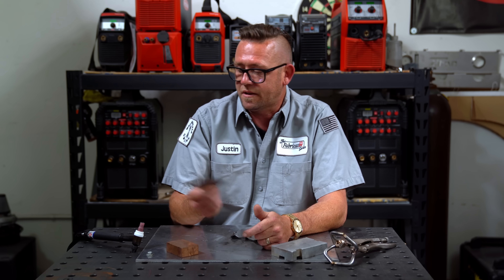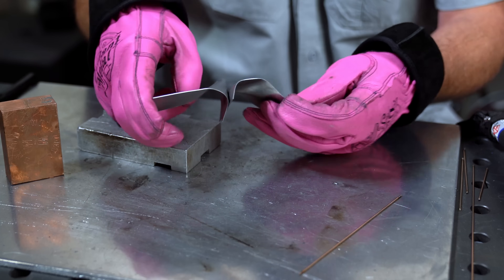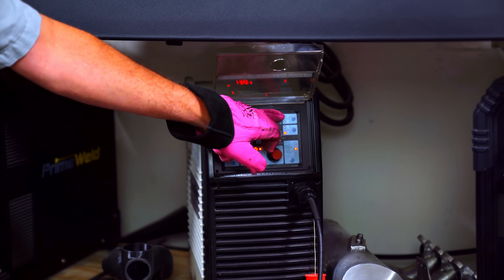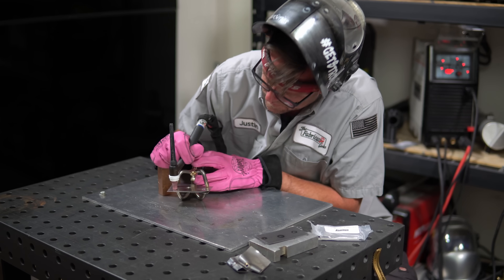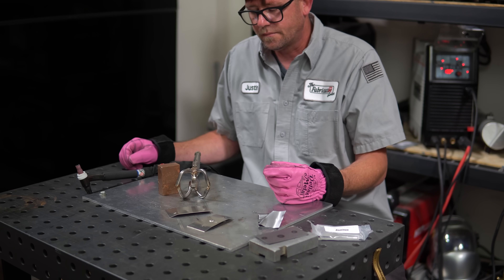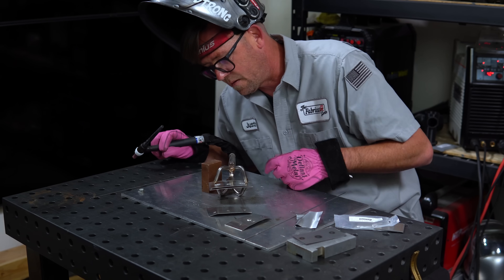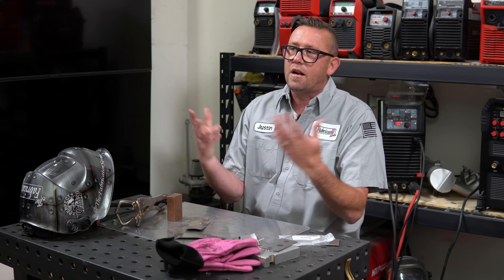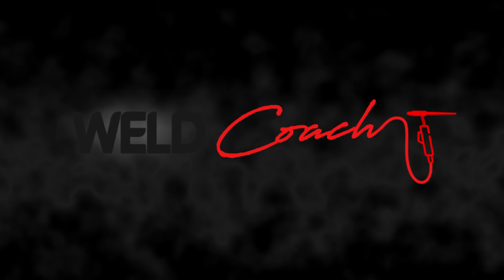Does the Spot Welder TIG Trick Work on Aluminum?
Several viewers asked us if the spot welder trick with a TIG welder, as shown in our previous video, will work on Aluminum. Since Justin has never tried it, but is pretty sure he knows, we're all going to find out together along with a bit of bonus information about autogenous tack welds on aluminum.